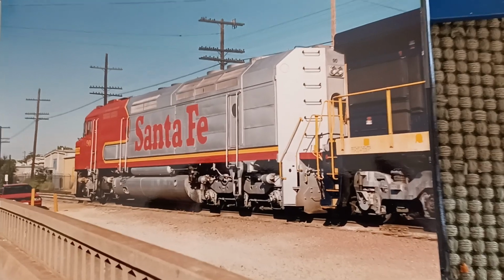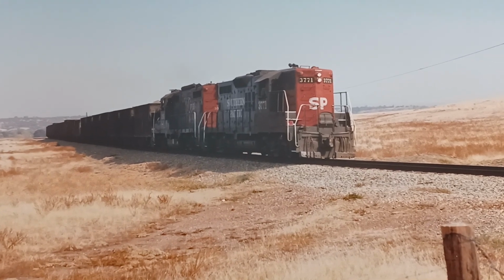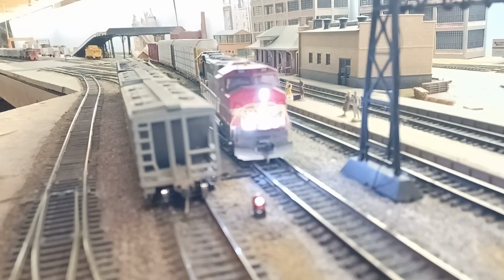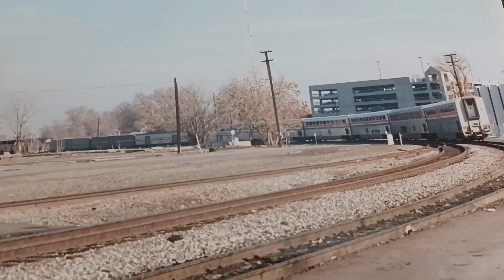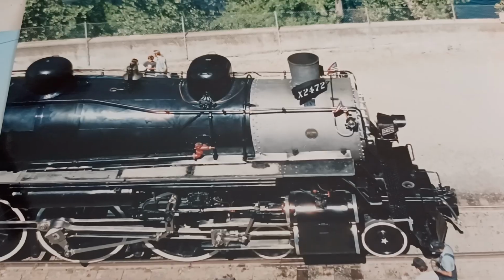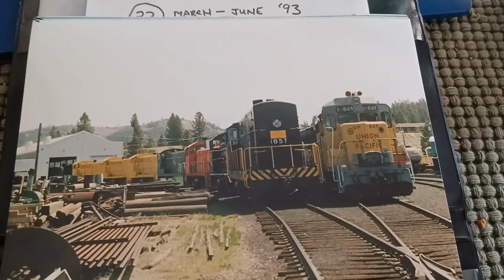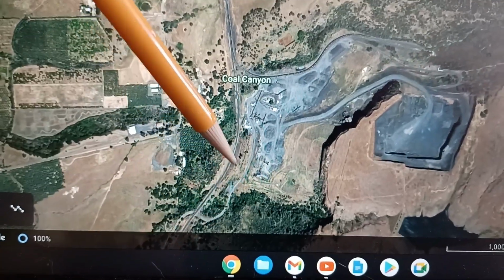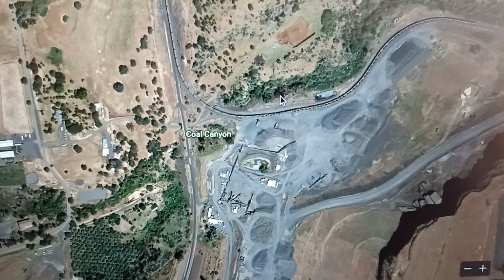HO Scale 'Real N. CA Trains' from the early 90's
Pictures I've taken over the years living in and around the Sacramento Valley on the BAC V RR.